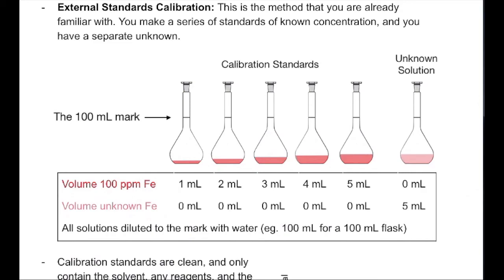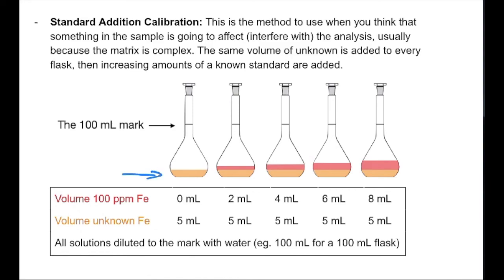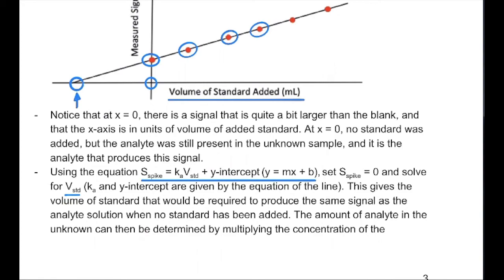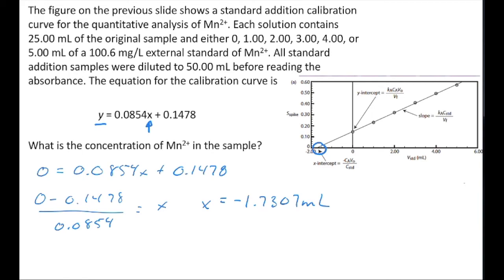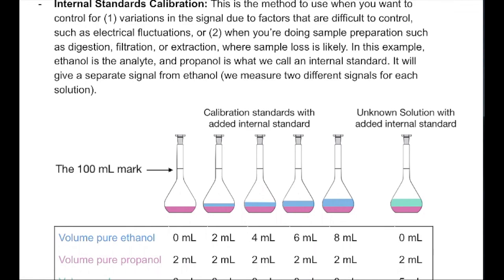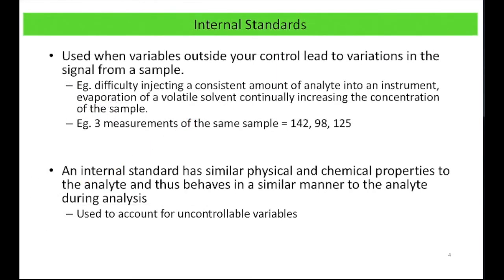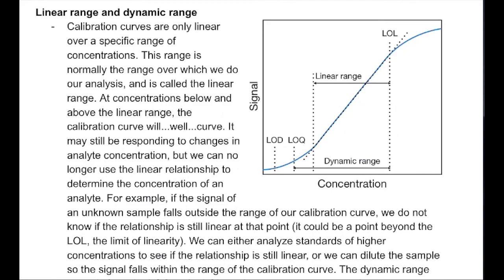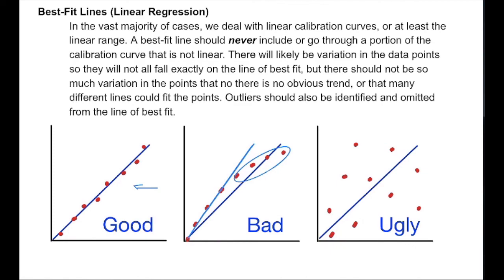CHEM 283 - Calibration Methods (5C.2 - 5C.4)